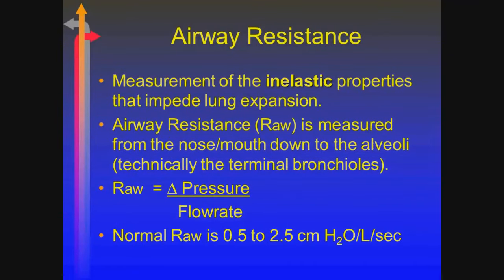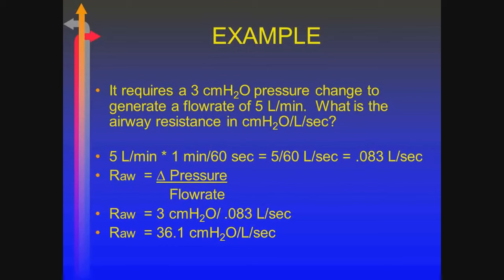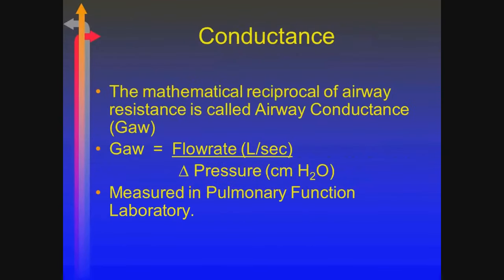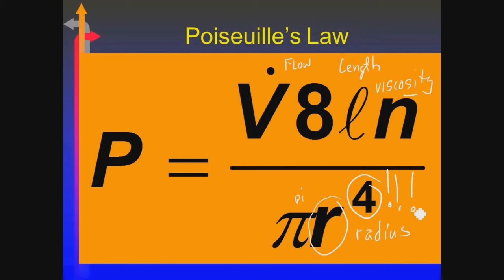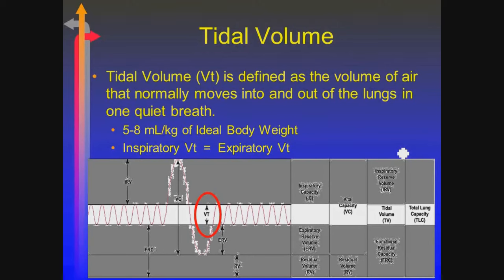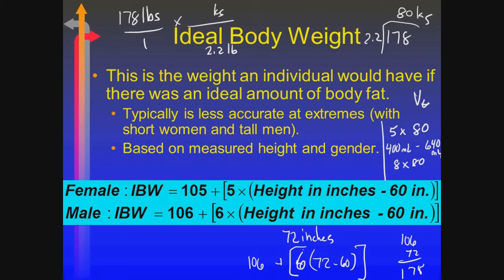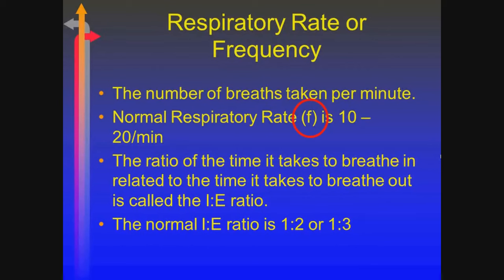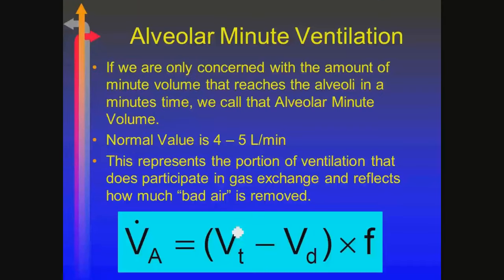RSPT 1050 Module B Part II